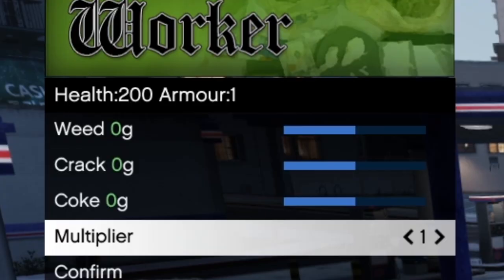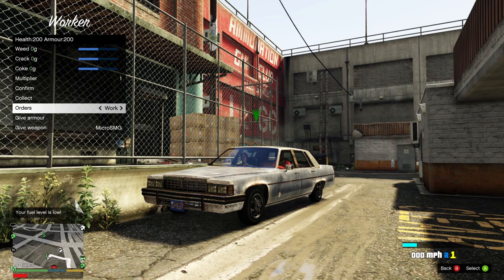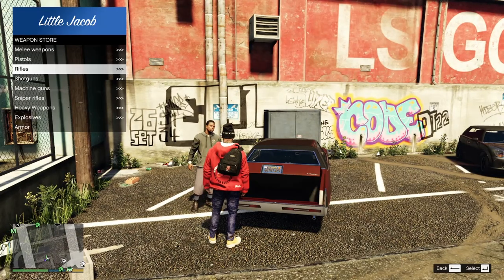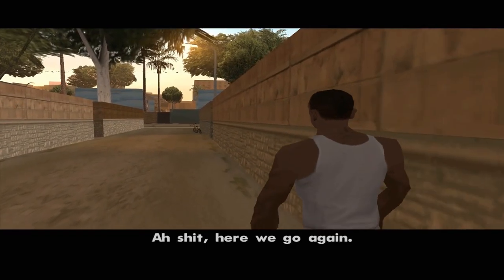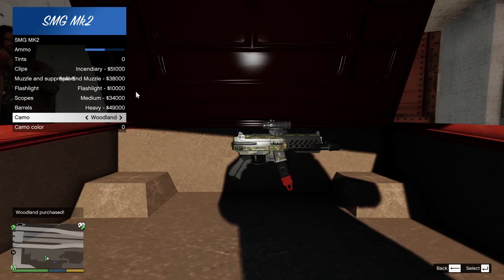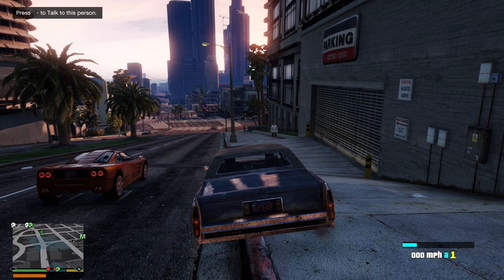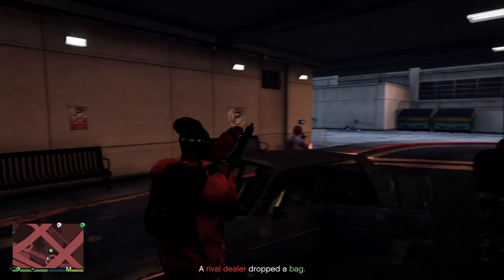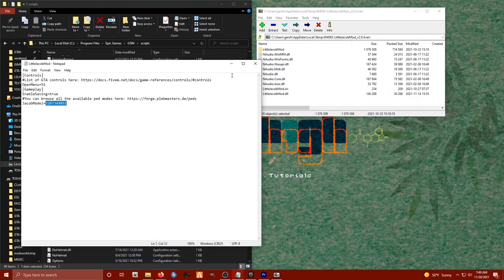The Little Jacob Mod - GTA 5 PC 2021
Today's Grand Theft Auto 5 PC Tutorial is how to install The Little Jacob Weapons Mod by JustDancePc
 We also see how this mod works with the LS Life Mod and LS Life Dealers.